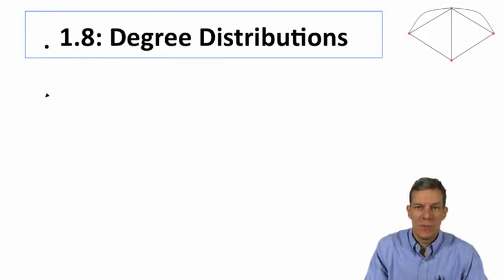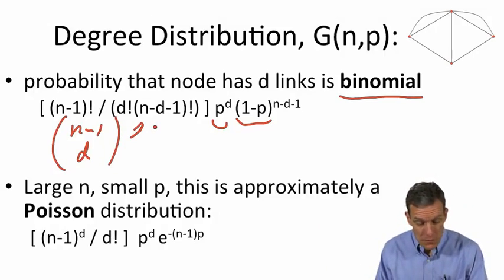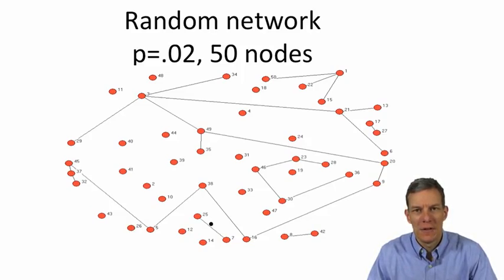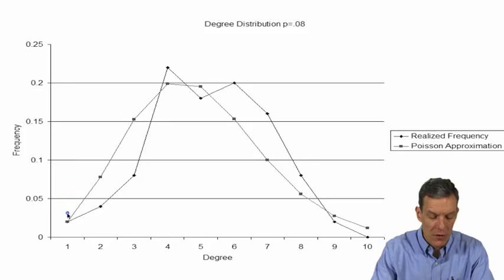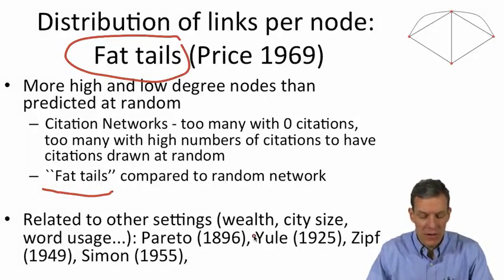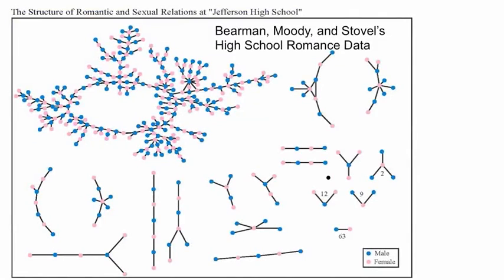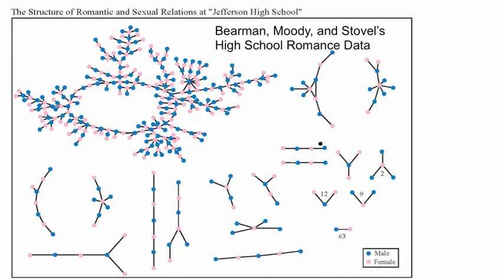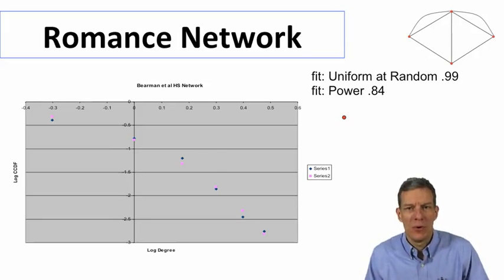Social and Economic Networks 1.8 Week 1:Degree Distributions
Learn about degree distributions